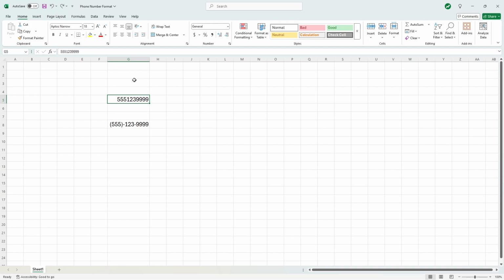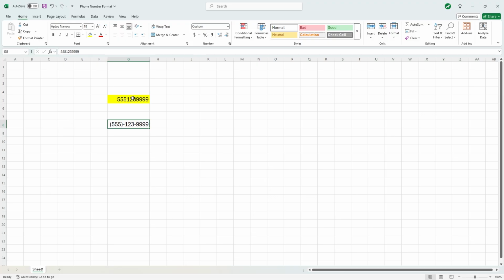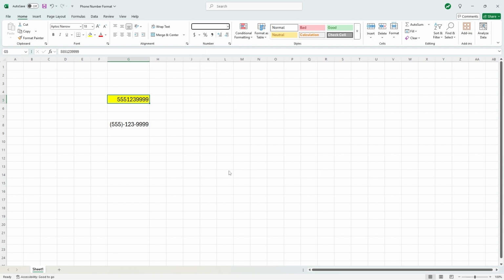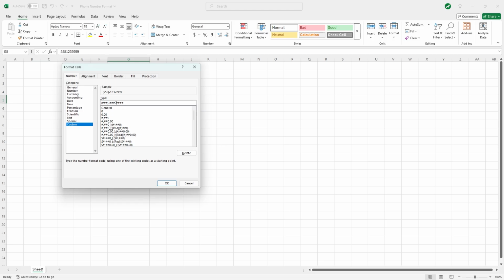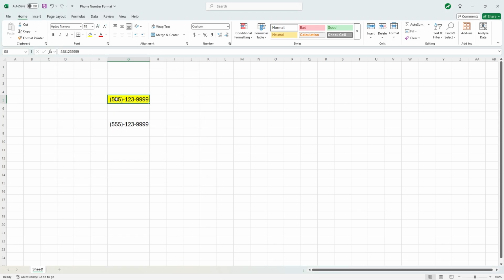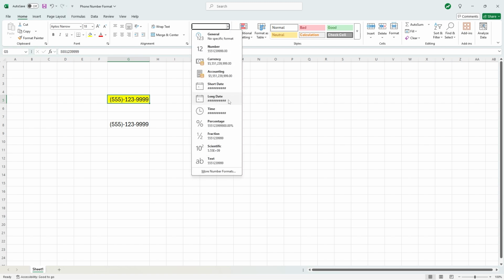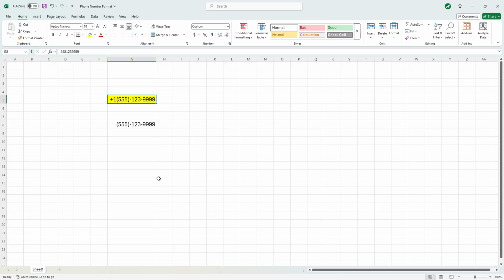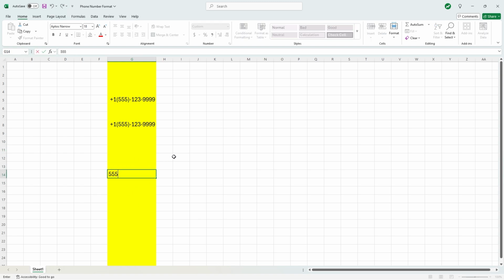How To Format Phone Numbers in Excel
Discover how to use custom number formatting to make ten digit figures look more like an actual phone number with parentheses and dashes.